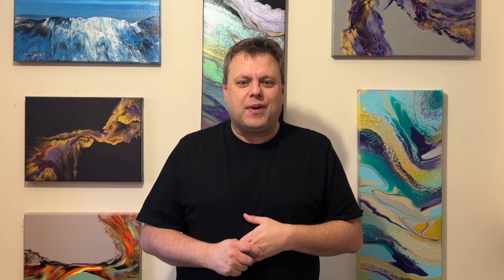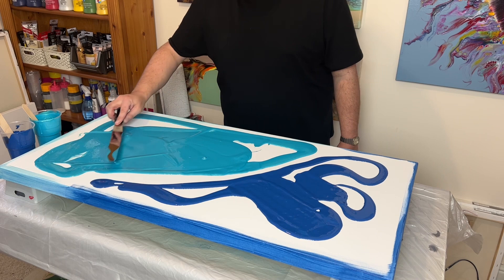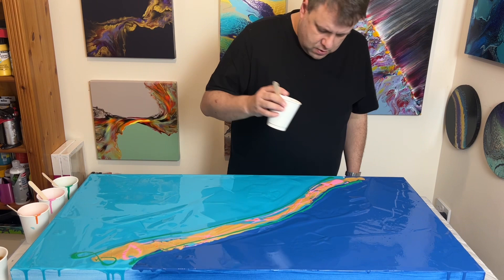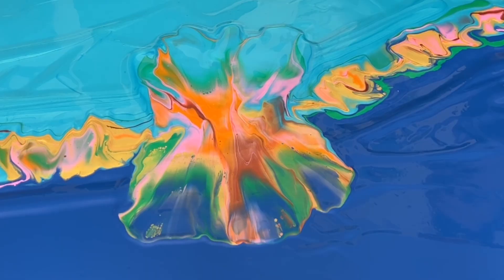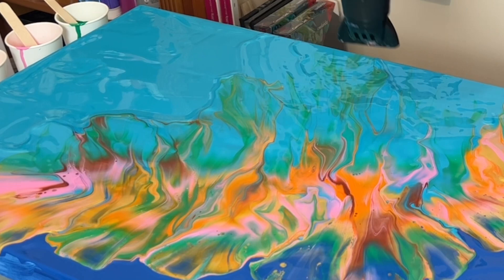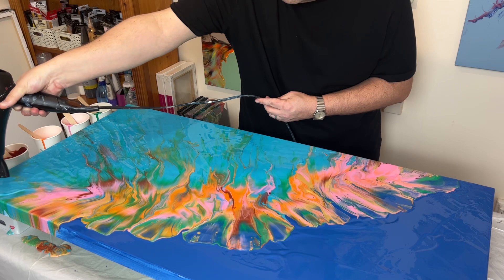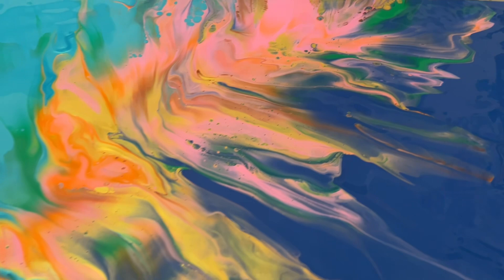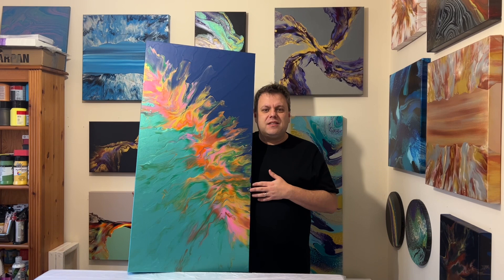SURPRISING Color Palette with SPLIT Base - “Soul of the Ocean” Dutch Pour - Acrylic Pouring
The challenge of working with a LARGE canvas was rewarding. I love playing with different color palettes.  Wait until you see the results - wow!!

▶ Canvas size: 40x20 inch canvas

▶ Pouring Medium formula: Today I used just paint and water at the ration of 1:1.  I have a video that shows you how I mix my paints using medium

▶ Color Palette
Amsterdam: Emerald Green + Rose Quina + Azo Orange
Daler Rowney:  System 3 Acrylic: Prussian Blue (mixed with Zinc Mixing White)
Pebeo: Iridescent Gold + Iridescent Copper + Blue Green

Time stamps:
There are hints, tips and knowledge sharing throughout the video! Be sure to watch:

00:01 - Introduction & Concept
00:43 - The Color Palette
01:24 - Base Color Layering
02:22 - Layering the Colors
04:20 - Blowing out the design
05:40 - Using Art for Mindfulness
06:30 - Composition Approach
08:38 - Happy Dance just for fun
08:50 - Close up of Wet + Dry version

OR